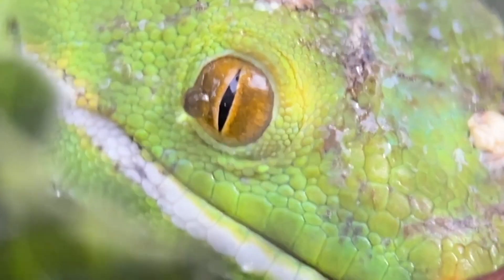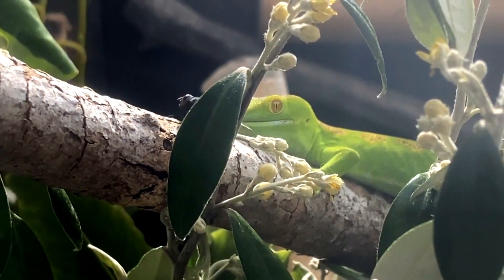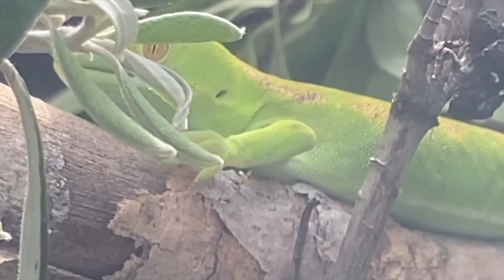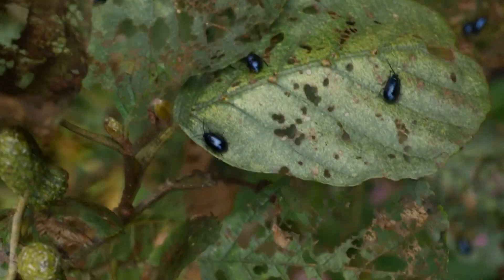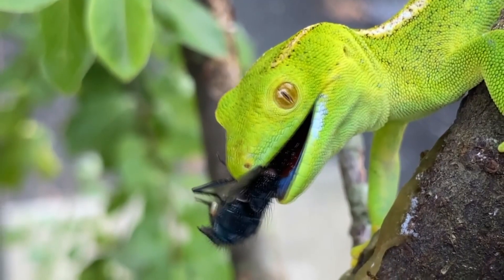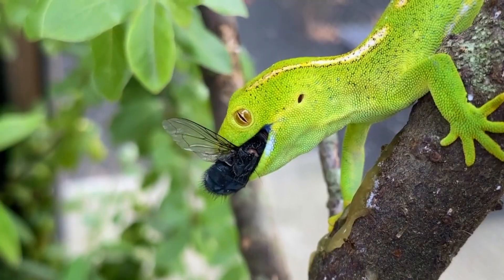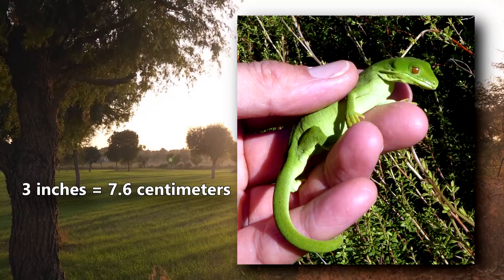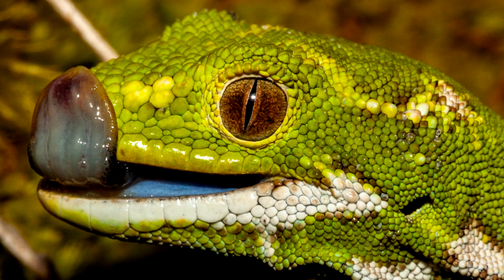Green Gecko Facts: a BARKING Gecko 🦎 Animal Fact Files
Green geckos get their common name from their appearance, but some of them are also known as barking geckos for the sound they produce! Learn more green gecko facts on this episode of Animal Fact Files!

Scientific Name: Genus - Naultinus
Range: New Zealand
Habitat: forest and shrubland
Size: 3 inch (7.6 cm) body length
Diet: moths, beetles, flies and other insects as well as spiders
Threats: cats and rats (introduced predators)
Lifespan: 20-30+ years

Green Gecko RANGE 0:00
Green Gecko BEHAVIOR 0:51
Green Gecko THREATS 1:40
Green Gecko LIFE CYCLE 2:23
Green Gecko APPEARANCE 3:03